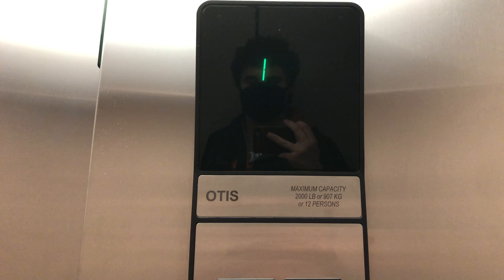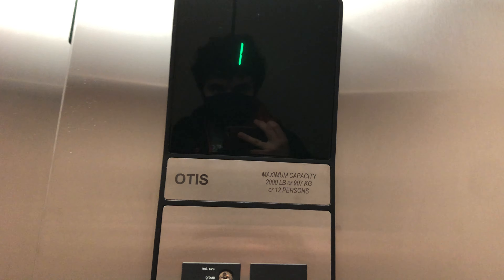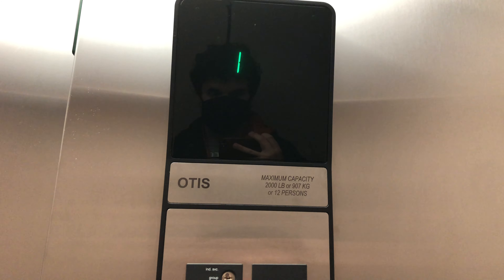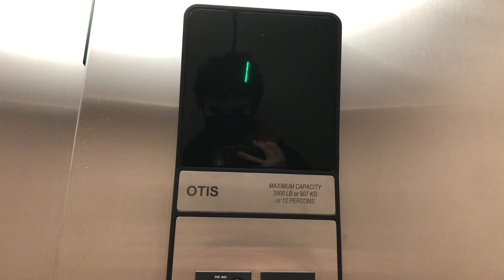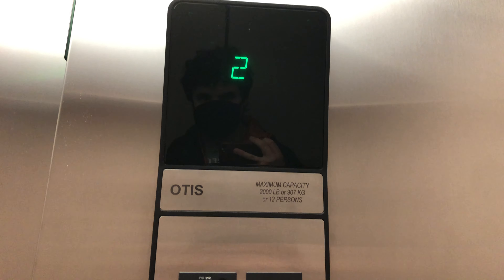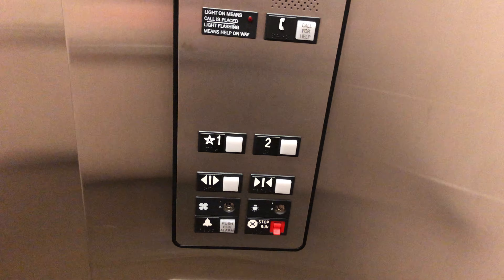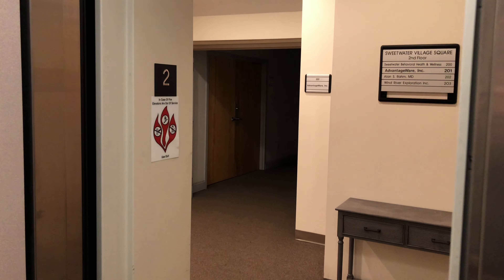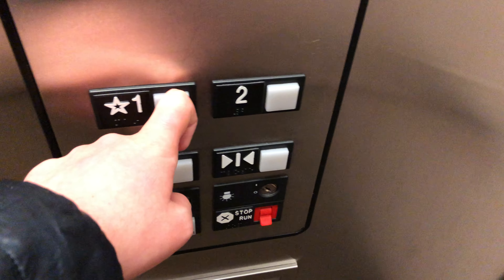Otis 211 elevator - Sweetwater Village Sq. - Sewickley, PA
Recorded 04/01/2021
Just your basic Otis hydro. The indicator's upside down, but it's not too noticeable since "1" and "2" upside down in 7-segment is the same.
Installed 2002 .